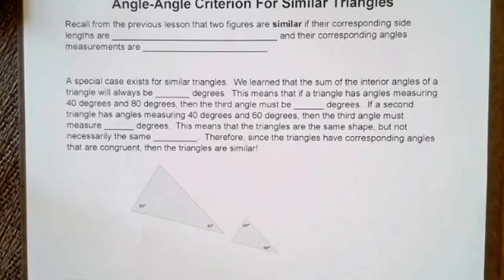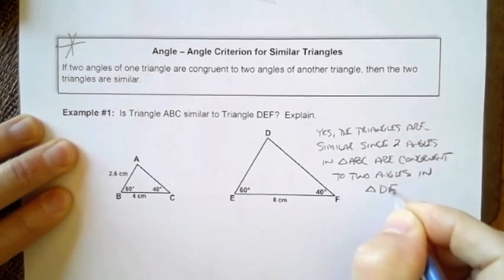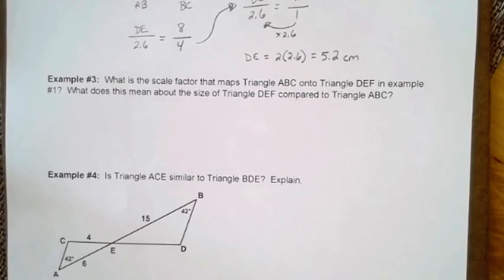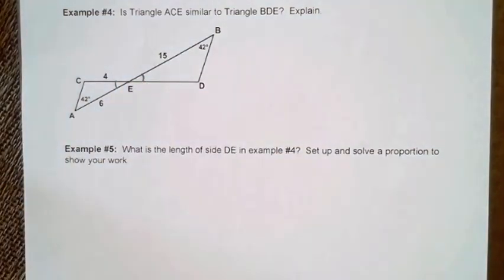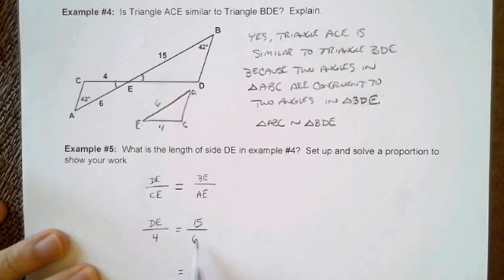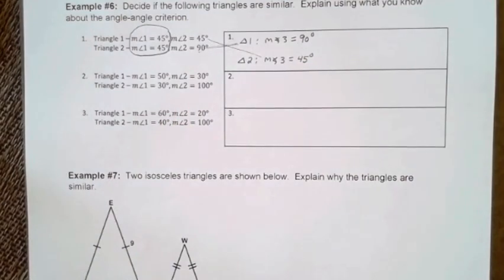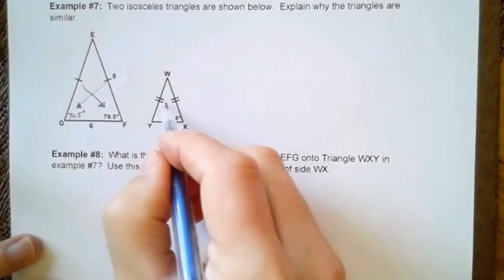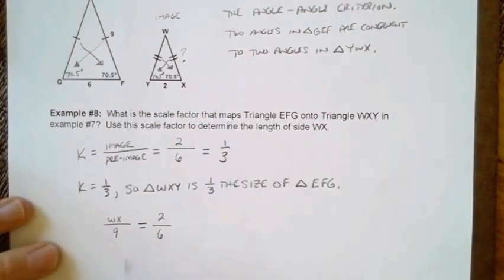Angle-Angle Criterion for Similar Triangles Notes